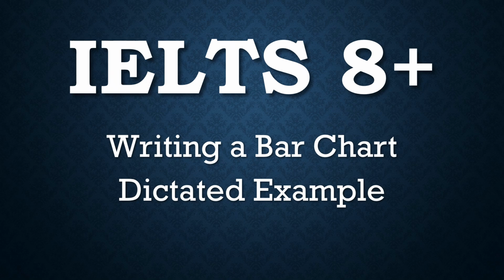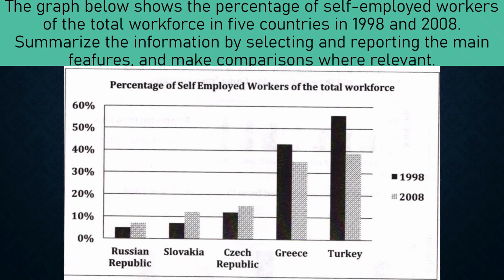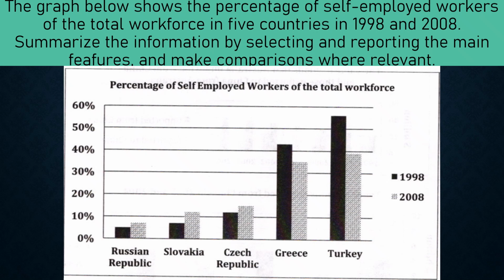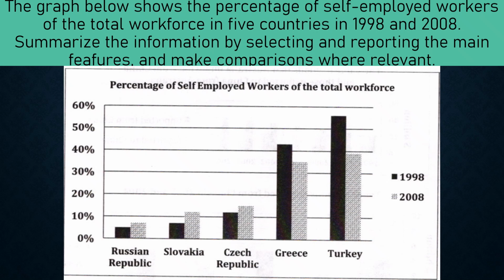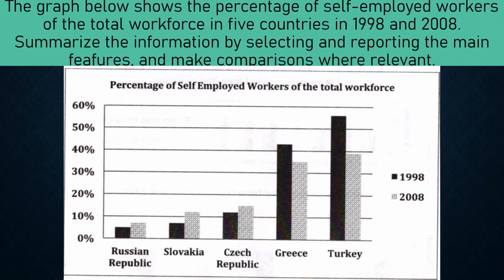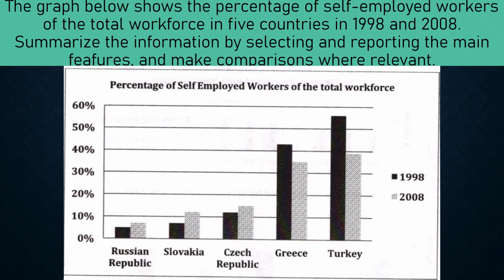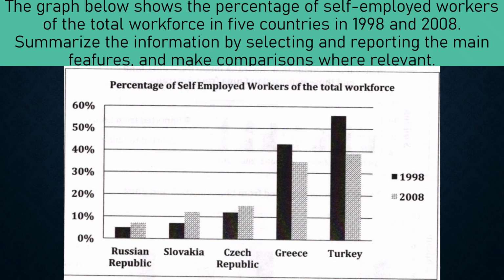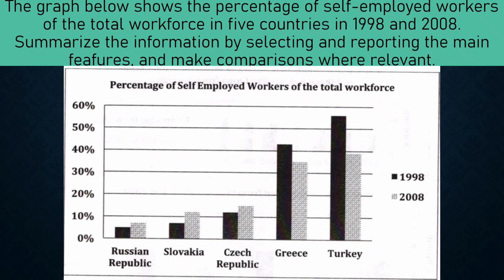Column Graph Solved – Self-Work Across Russian Republic, Slovakia, Czech Republic, Turkey & Greece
Bar graphs and column graphs are among the most common visuals in IELTS Academic Writing Task 1. In this video, we work with a bar/column graph that shows the percentage of people doing their own work (self-work) of the total workforce in five countries – the Russian Republic, Slovakia, Czech Republic, Turkey, and Greece – between 1998 and 2008.

This is a comparative bar graph with two time periods (1998 and 2008) and five categories (countries). You will learn how to compare countries, highlight the highest and lowest percentages, describe changes over time, and write a clear, well-organized report.

In this video, you will learn:

The structure: How many paragraphs and what to write in each

The overview: The most significant trends across all five countries

Comparing countries: Which country had the highest percentage, which had the lowest

Describing change over time: Which countries increased, which decreased, which stayed stable

Key vocabulary for bar graphs: accounted for, stood at, compared to, similarly, in contrast, while, whereas

Tenses for this task: Past tense (2008 data), past perfect (comparing to 1998)

A full model answer: A complete Band 8+ response written and explained

Data covered in this lesson:

Russian Republic (1998 vs 2008)

Slovakia (1998 vs 2008)

Czech Republic (1998 vs 2008)

Turkey (1998 vs 2008)

Greece (1998 vs 2008)

By the end of this lesson, you will be able to:
Look at a bar graph with multiple countries and multiple time periods, select the key data, organize your report logically, and write a high-scoring answer.

This lecture is meticulously designed for learners from A2 to C1 levels. Whether you are preparing for IELTS Academic, CSS, PMS, Entrance Tests, or any exam that requires data description, this lesson provides the clarity you need.

Using a language with appropriate vocabulary, structure, and punctuation classifies your visionary personality both in speaking and in writing. Improving these skills requires avid reading and keen listening – and lessons like this one are here to guide you.